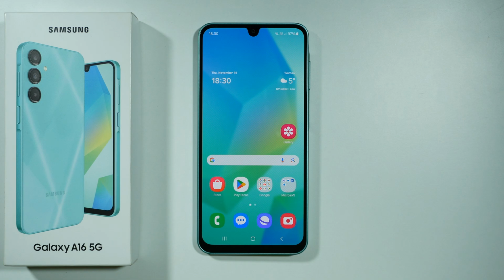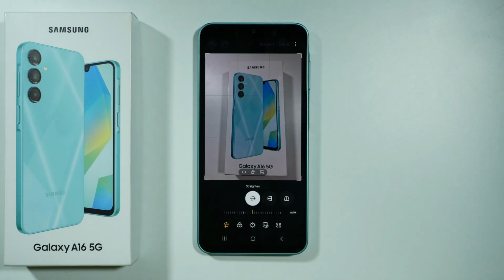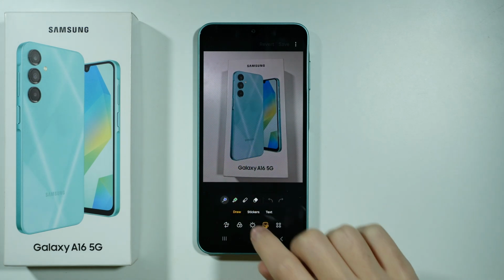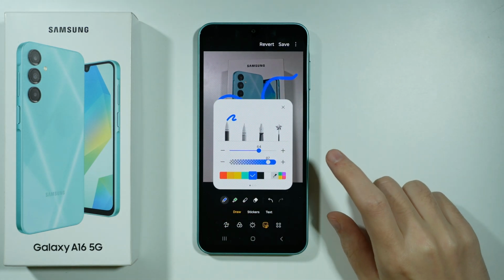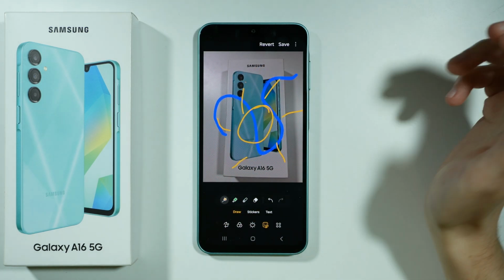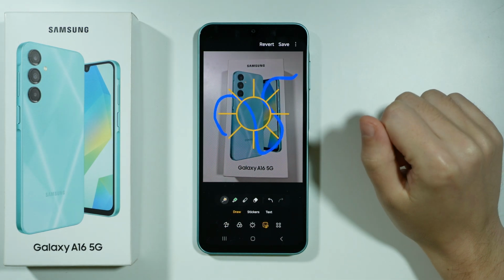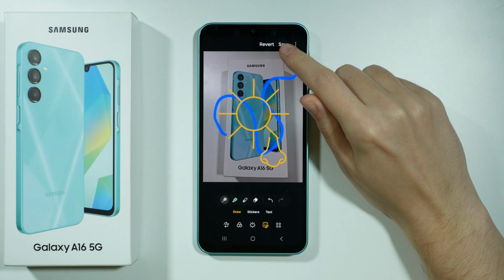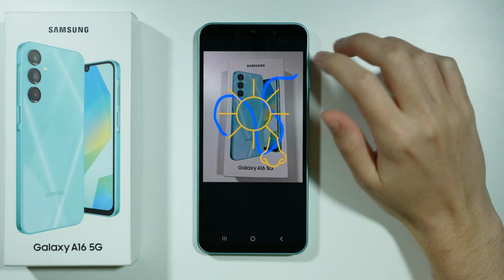Samsung A16: How to Draw on Photos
In this video, I’ll show you how to draw on photos using your Samsung A16. You’ll learn the steps to add sketches, doodles, or annotations to your images directly on your Samsung Galaxy A16. Follow these easy instructions to get creative and personalize your photos on the Galaxy A16. Enhance your pictures with custom drawings on your Galaxy A16!